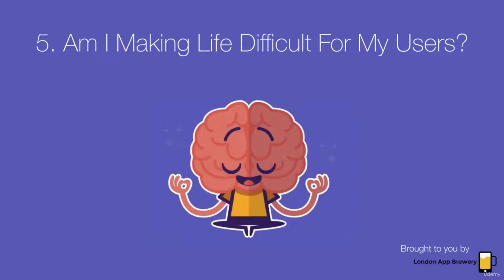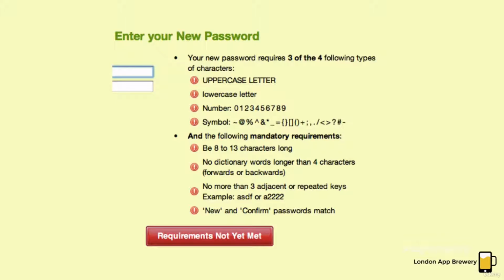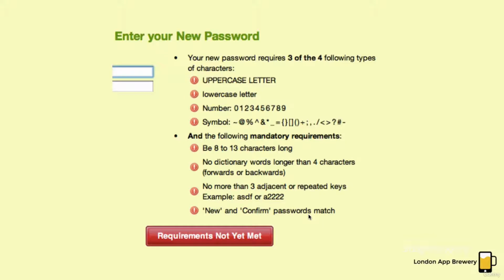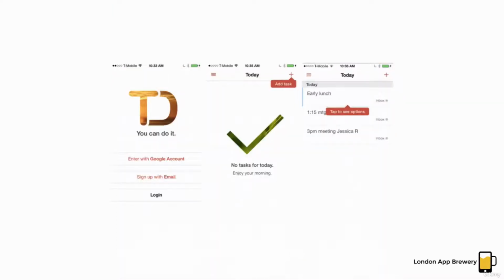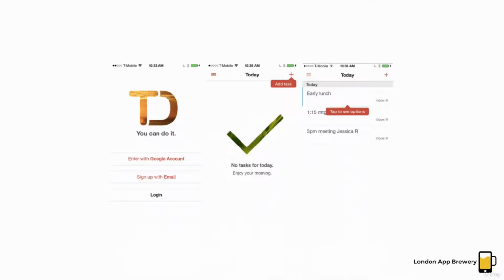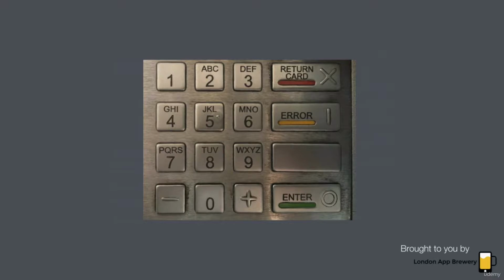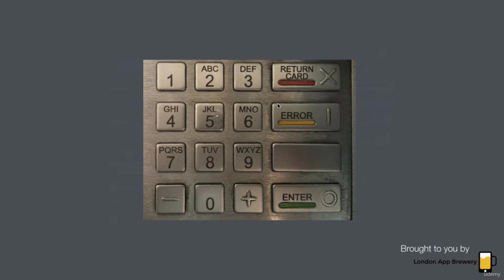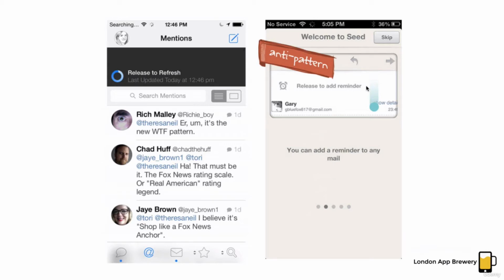436 Don't Make Me Think